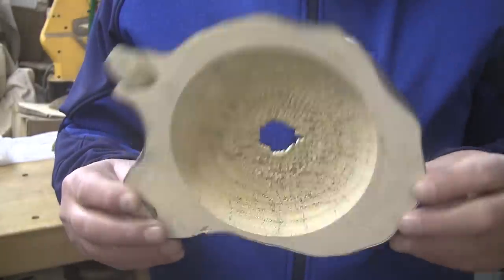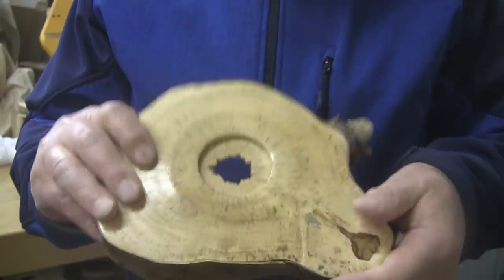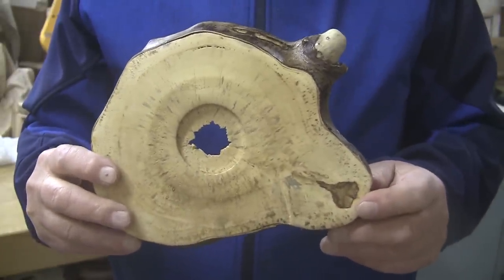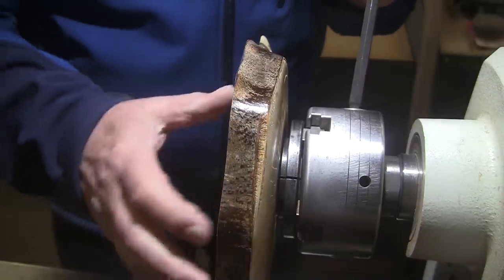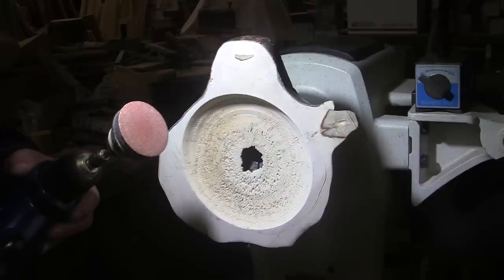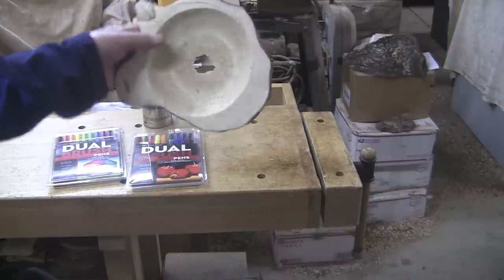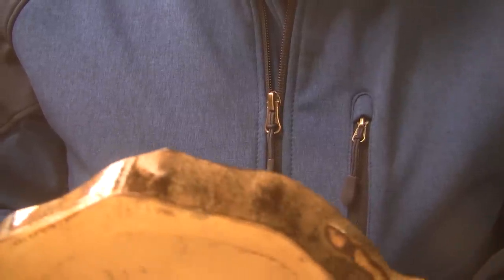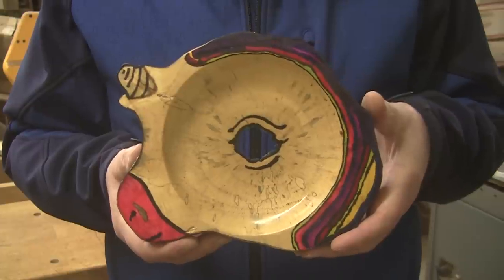Hole In A Bowl To Wall Hanging! - Wood Turning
Judging by the comments of my last video, viewers really wanted to see this piece fixed.  I said I wouldn't do that but I did come up with a way to make it a decorative wall hanging, maybe for a kids room.  Finished in polyurethane.
Thank you to Carl from Berkeley CA for sending this along for all to enjoy!
Things I Like To Turn:
What I use:
Bowl Gouges, Spindle Gouges, Skew Chisel, Parting Tool, Dovetail Tool, Face Plate Ring, Wood Worm Screw, SuperNova2 Chuck, Power Sanding Disks, Sand O Flex, Howard Feed & Wax, Sanding Sealer, Shellac, Scotch Brite Pads for Smoothing Finishes